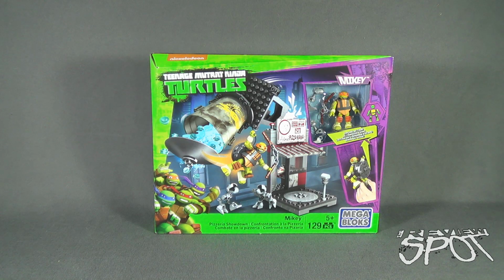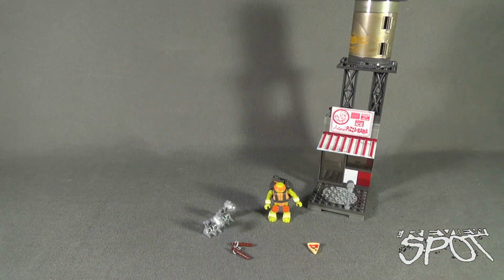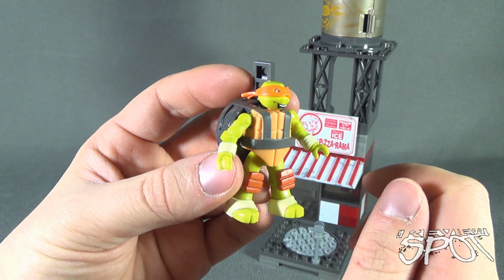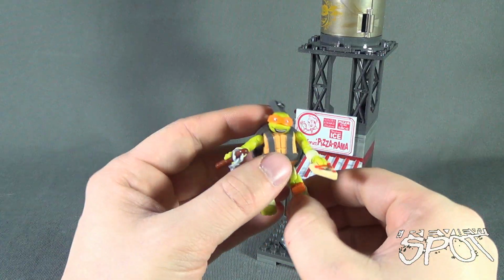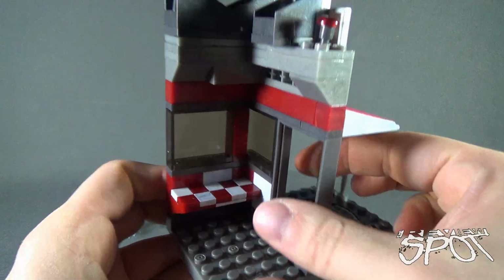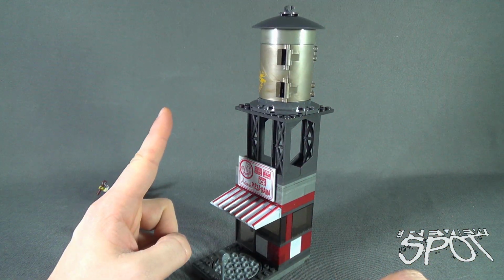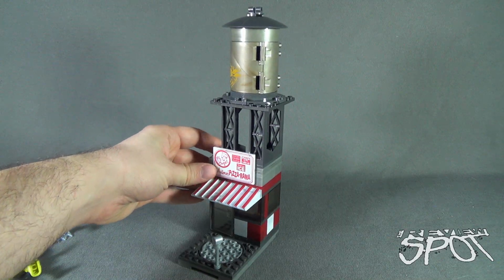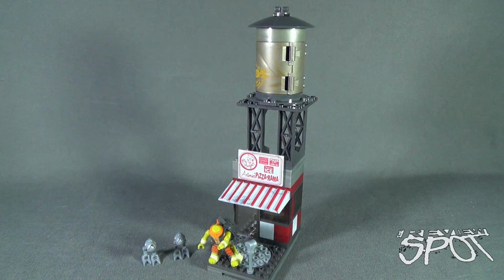Collectible Spot - Mega Bloks Nickelodeon Teenage Mutant Ninja Turtles Pizzeria Showdown